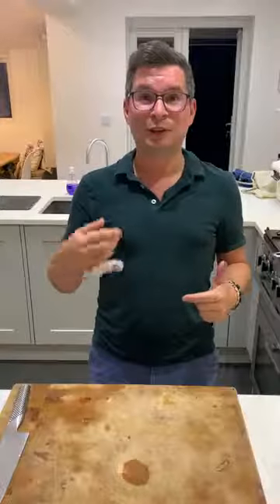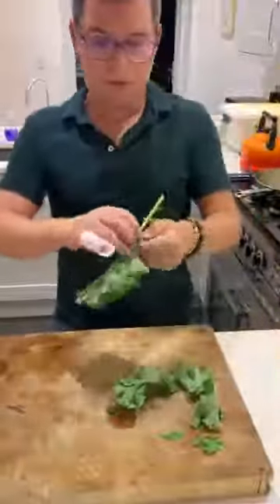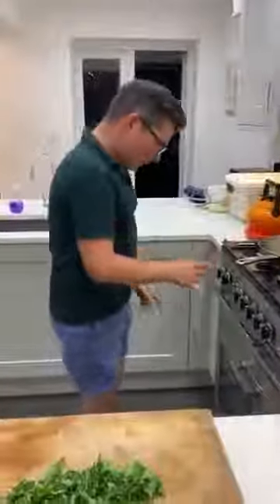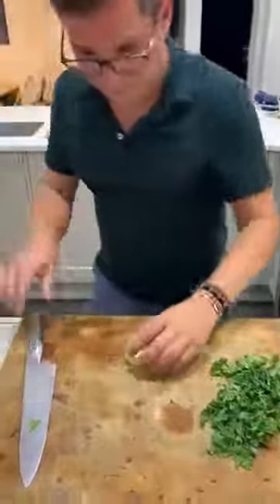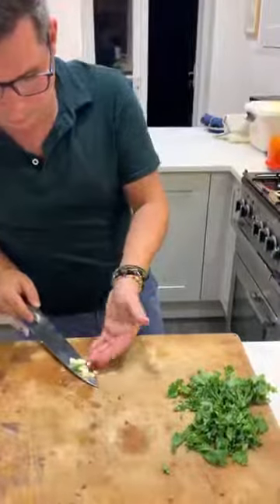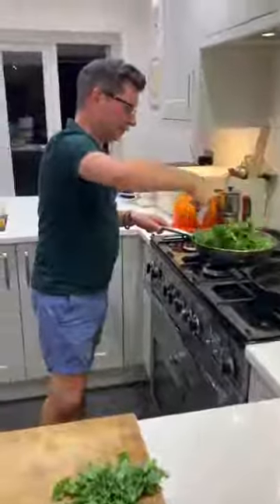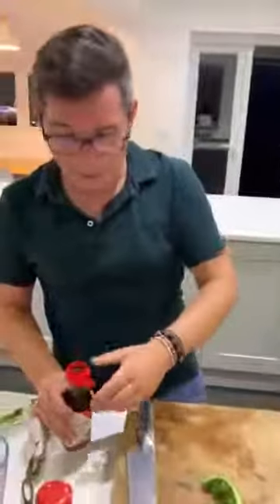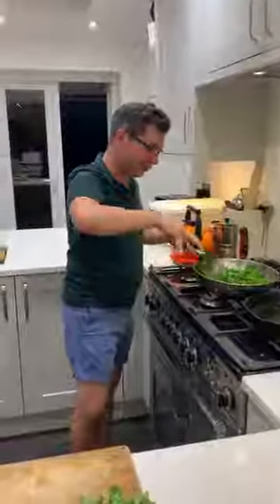Chinese Style Kale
Super healthy, super quick and easy for a mid-week meal.